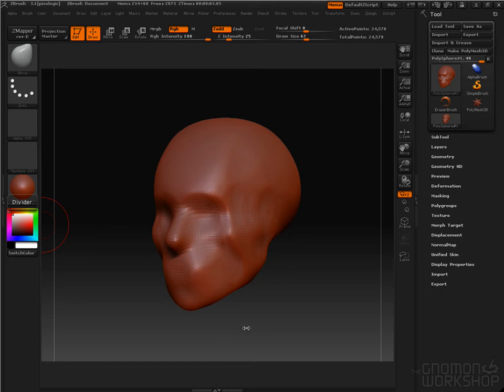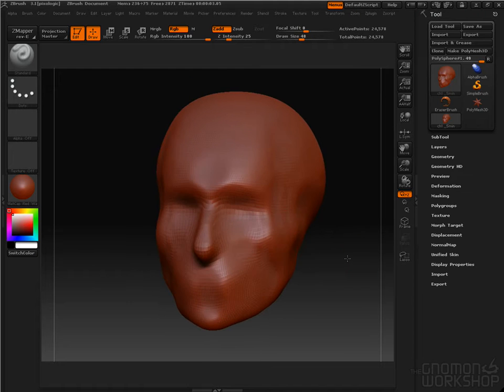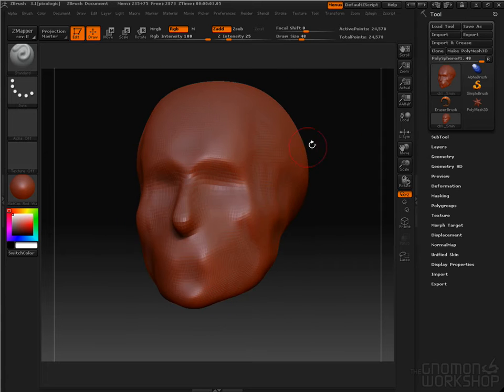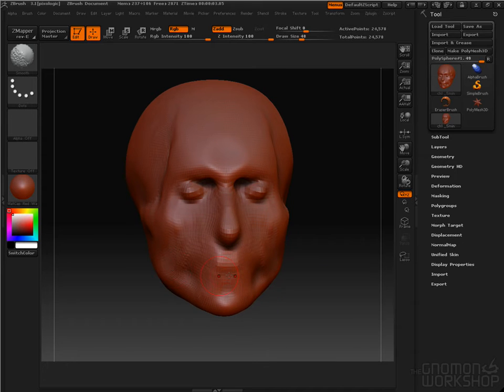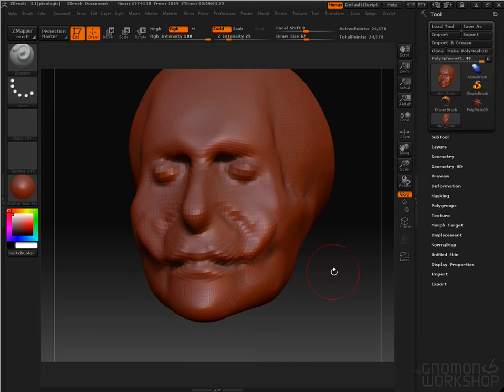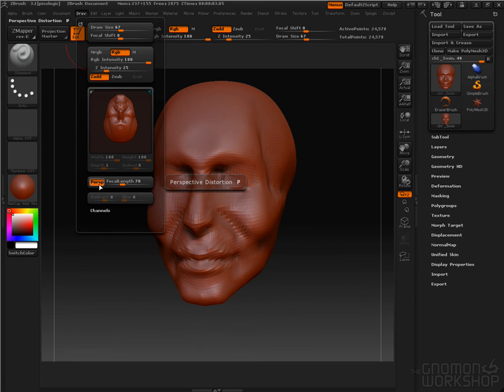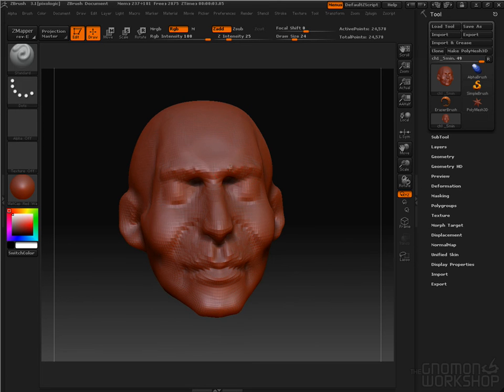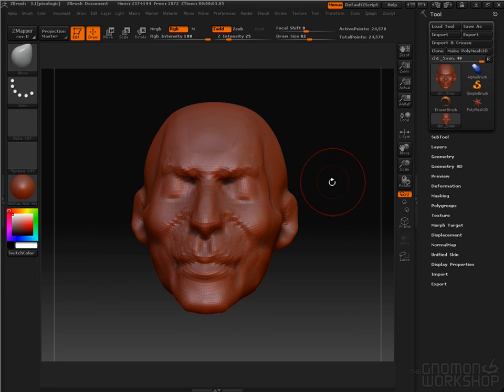RKI01_Lecture_02.mov